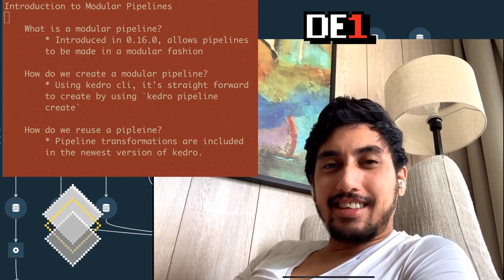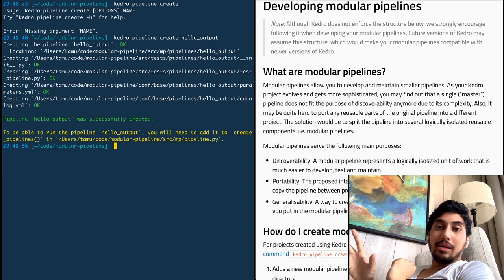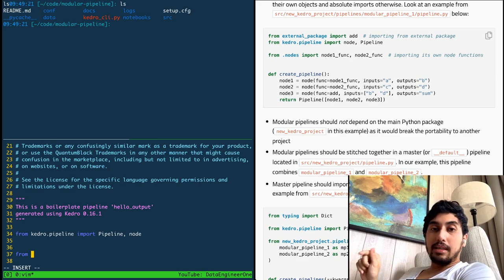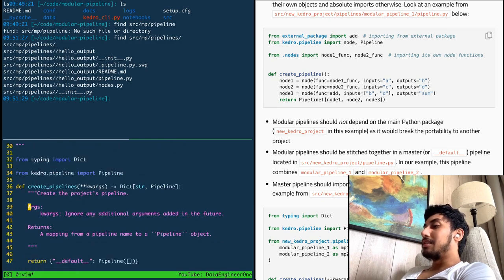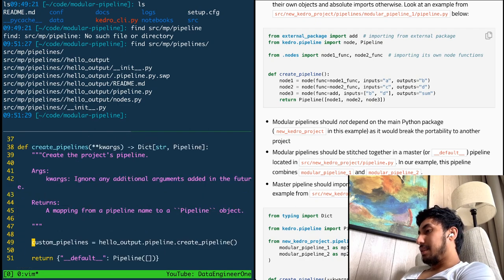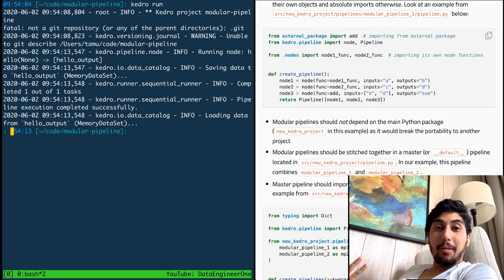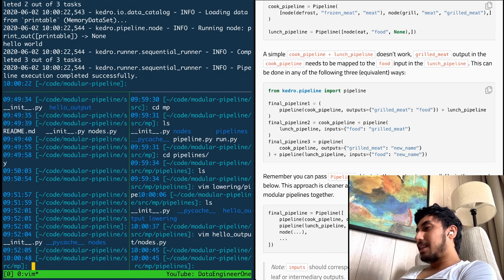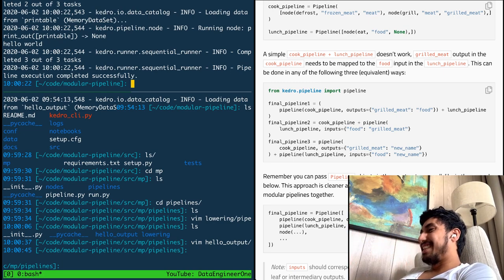Introduction to Modular Pipelines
In this video we cover:

What is a modular pipeline?
  * Introduced in 0.16.0, allows pipelines to be made in a modular fashion
How do we create a modular pipeline?
  * Using kedro cli, it's straight forward to create by using `kedro pipeline create`
How do we reuse a pipleine?
  * Pipeline transformations are included in the newest version of kedro.